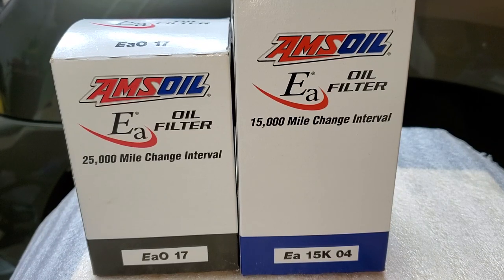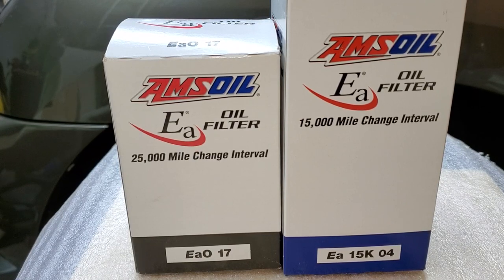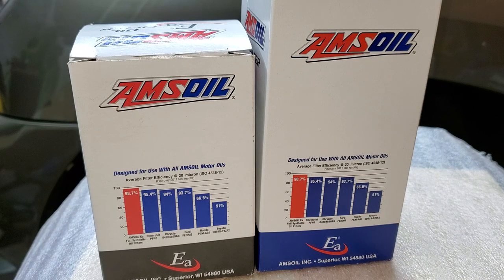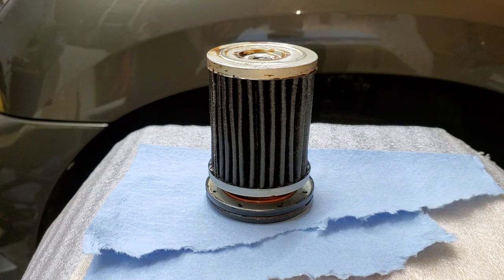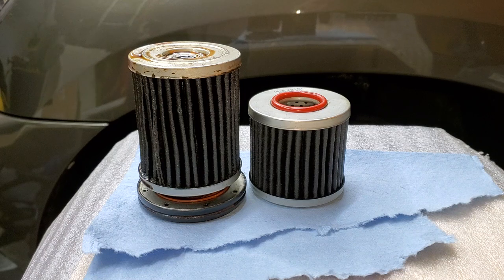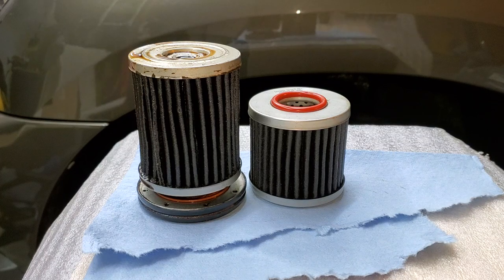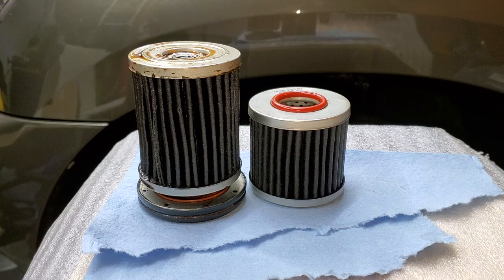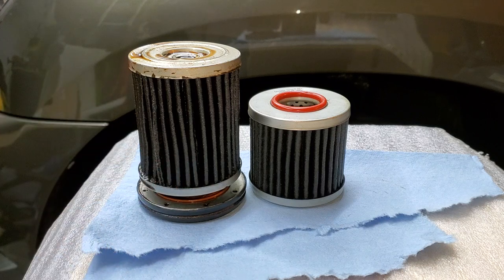Amsoil oil filter differences 25k miles vs 15k miles. amsoil oil filter efficiency and microns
Subaru ATF
rNissan ATF